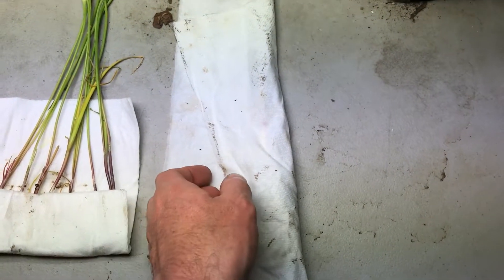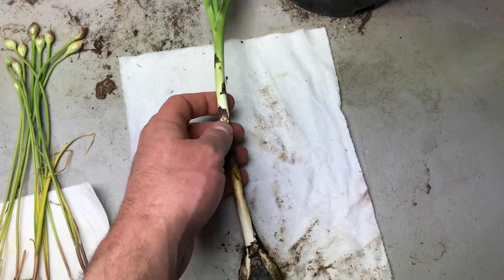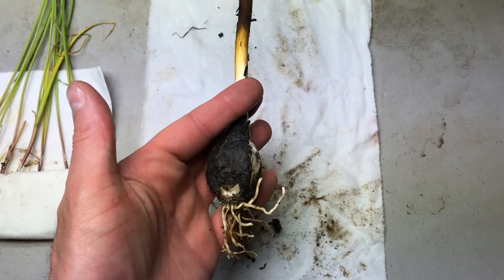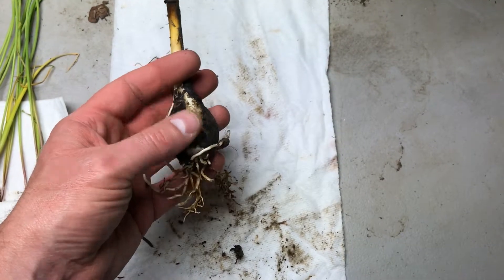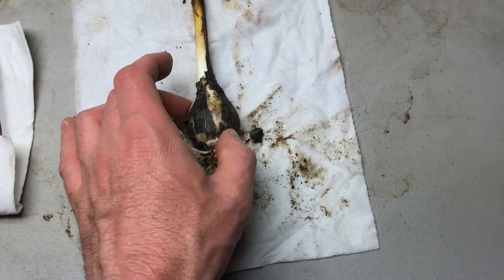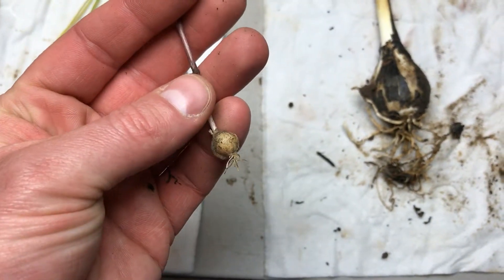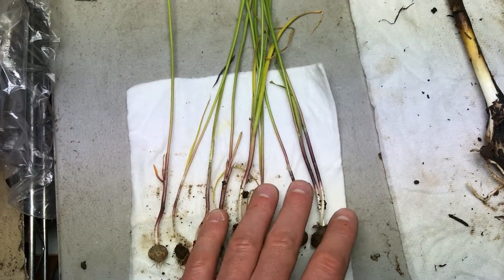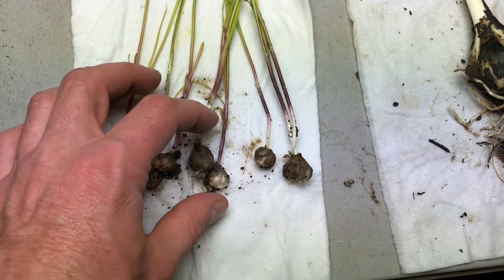Common Camas (Camassia quamash) Bulb and wild onions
I dug up a Common Camas (Camassia quamash) bulb from the same spot as featured in my earlier video.  The flower stalk had already died back and the leaves were starting to turn yellow. The bulb was larger than I was expecting.  I also collected some wild onion (of unknown species) for comparison.